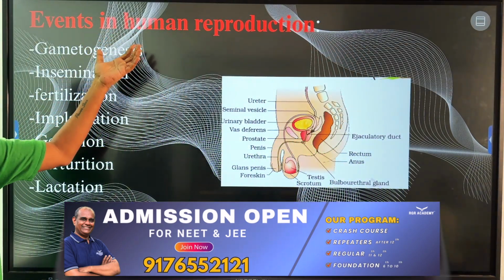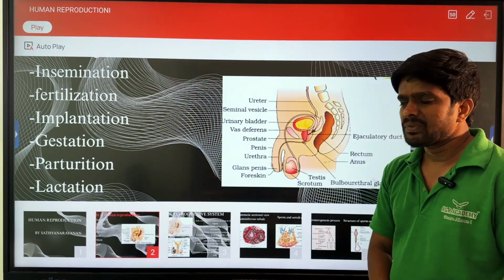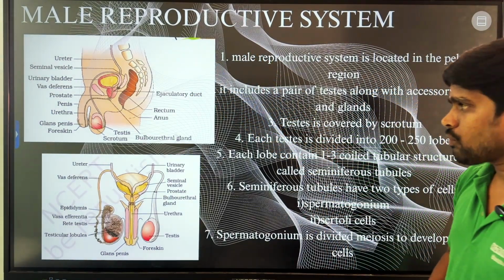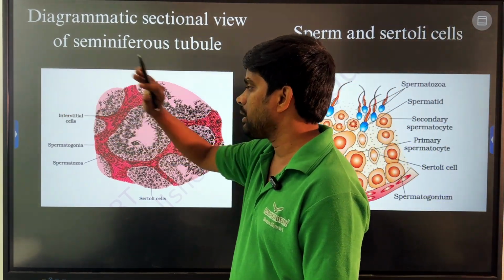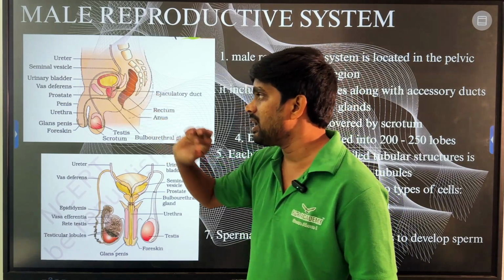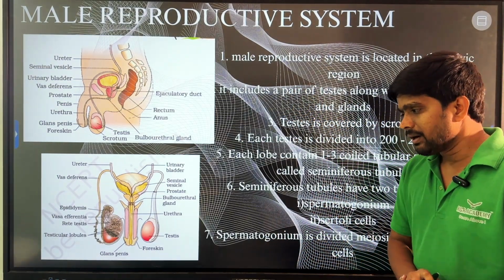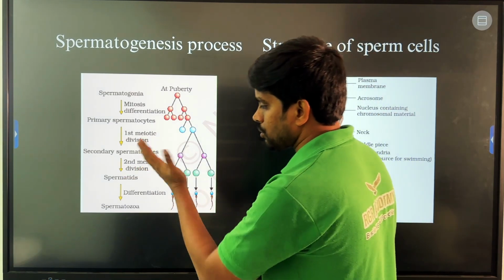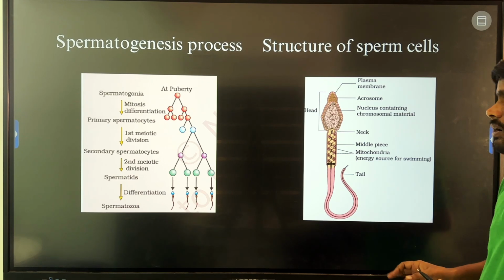Human Reproduction | Male | By: Mr. Sathiya Narayanan [ Zoology Master Faculty ] RGR Academy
In this detailed lecture, Mr. Sathiya Narayanan, Zoology Master Faculty at RGR Academy, explains the male reproductive system in human reproduction. This session covers:

✅ Structure & functions of male reproductive organs
✅ Spermatogenesis: Process & hormonal regulation
✅ Role of testosterone & other key hormones
✅ Common misconceptions & important NEET points

🔍 Perfect for NEET aspirants & biology enthusiasts! Stay ahead in your preparation with expert guidance.